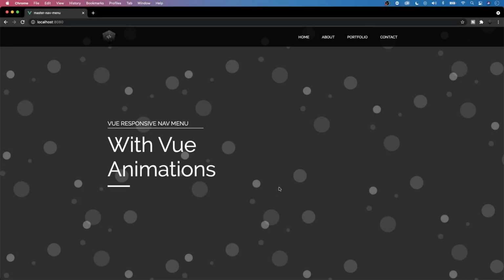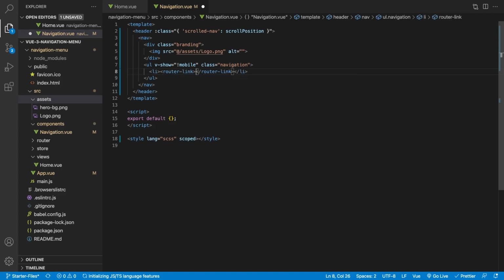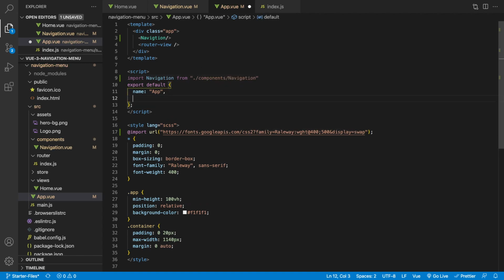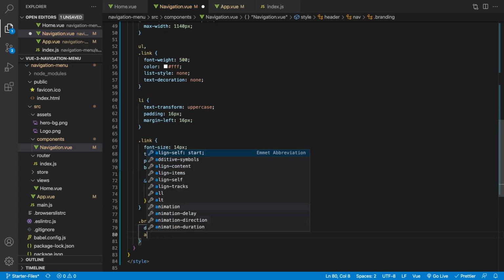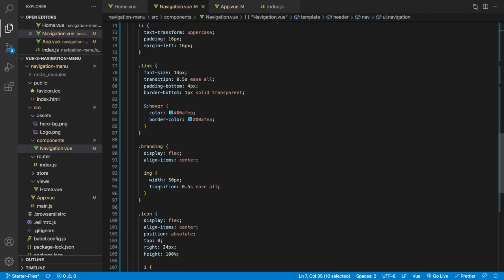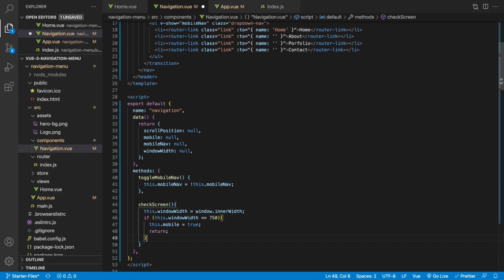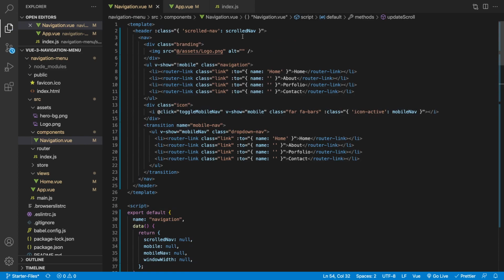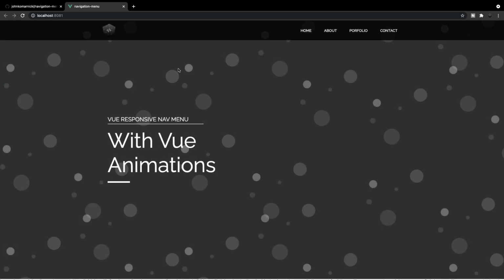Responsive Navigation Component With Vue 3 & Vue Animations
In this video we build a Responsive Navigation Menu Component with Vue 3 & Vue Animations.